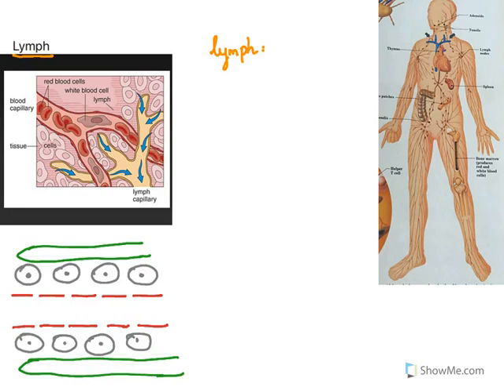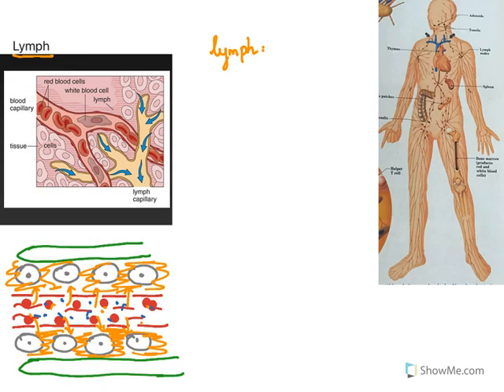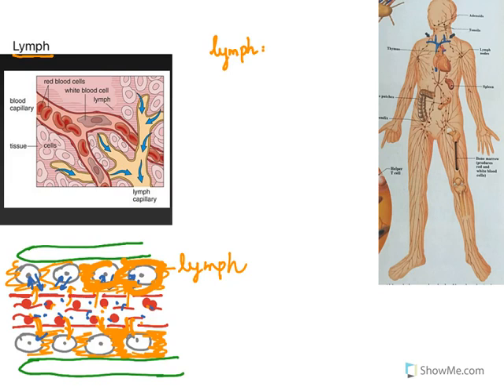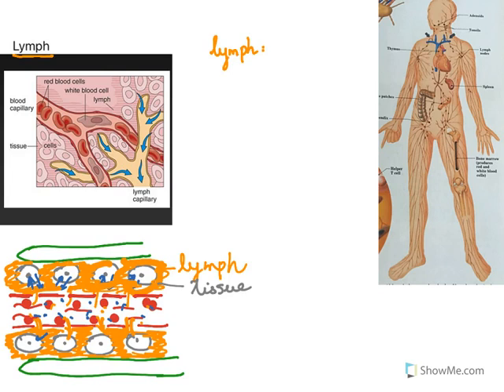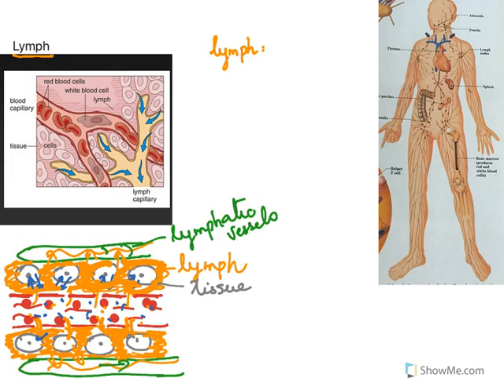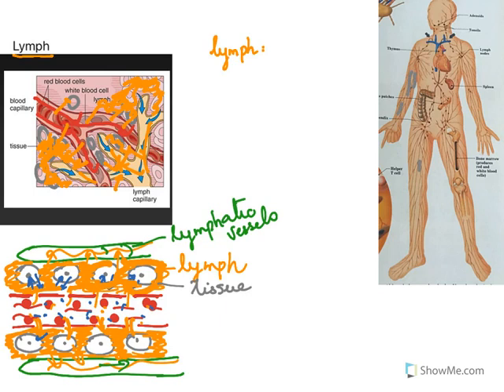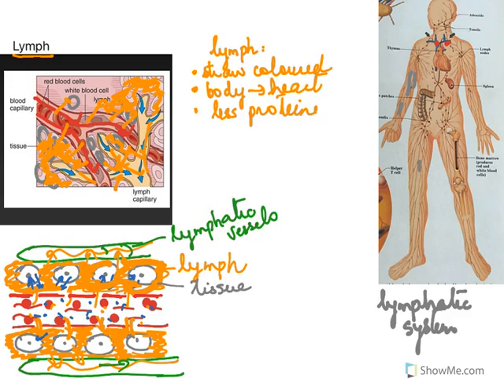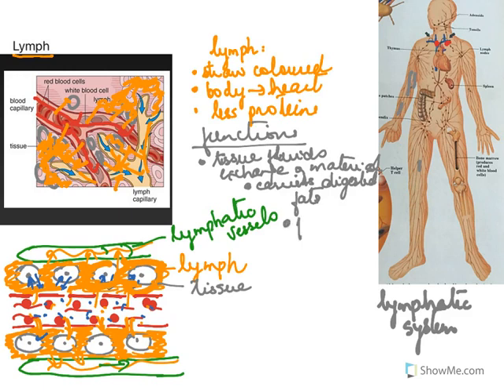CLASS 10/5Q/ PG108 Lymph/ LIFE PROCESSES